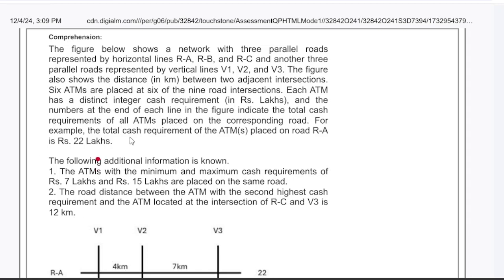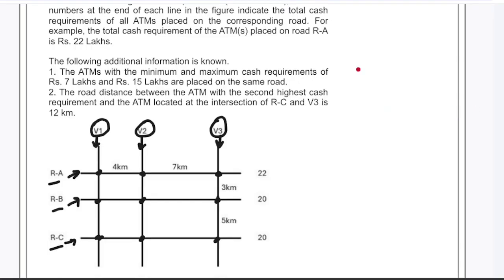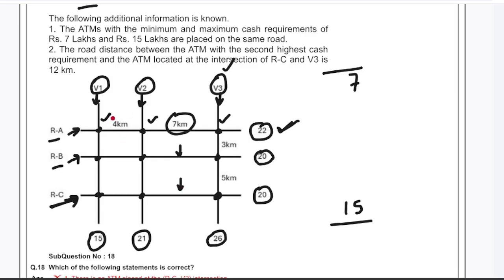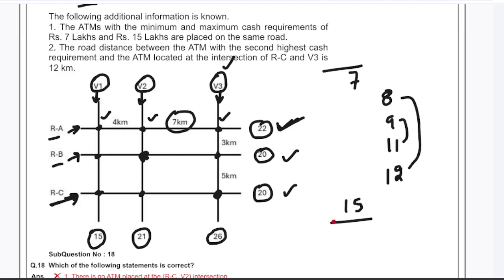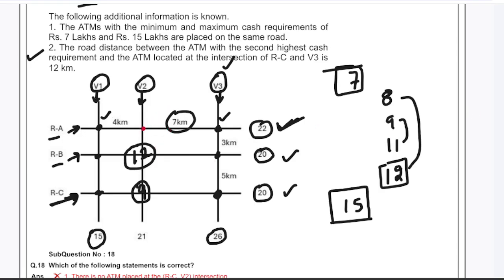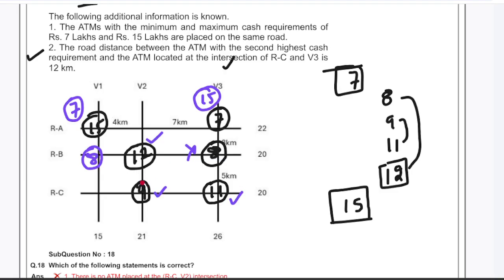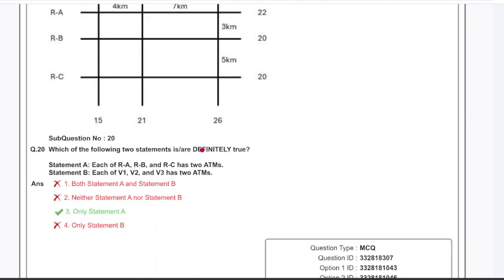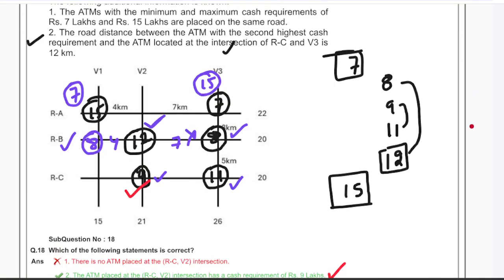Solution to 2024 CAT Slot 3 (Past Year Question Paper) - LRDI Caselet/ Puzzle 5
The figure below shows a network with three parallel roads
 represented by horizontal lines R-A, R-B, and R-C and another three
 parallel roads represented by vertical lines V1, V2, and V3. The figure
 also shows the distance (in km) between two adjacent intersections.
 Six ATMs are placed at six of the nine road intersections. Each ATM
 has a distinct integer cash requirement (in Rs. Lakhs), and the
 numbers at the end of each line in the figure indicate the total cash
 requirements of all ATMs placed on the corresponding road. For
 example, the total cash requirement of the ATM(s) placed on road R-A
 is Rs. 22 Lakhs.
 The following additional information is known.
 1. The ATMs with the minimum and maximum cash requirements of
 Rs. 7 Lakhs and Rs. 15 Lakhs are placed on the same road.
 2. The road distance between the ATM with the second highest cash
 requirement and the ATM located at the intersection of R-C and V3 is
 12 km.

Q.18 Which of the following statements is correct?
Q.19 How many ATMs have cash requirements of Rs. 10 Lakhs or more?
Q.20 Which of the following two statements is/are DEFINITELY true?
 Statement A: Each of R-A, R-B, and R-C has two ATMs.
 Statement B: Each of V1, V2, and V3 has two ATMs.
Q.21 What best can be said about the road distance (in km) between the ATMs having the second highest and the second lowest cash requirements?
Q.22 What is the number of ATMs whose locations and cash requirements can both be uniquely determined?

Dear Students

Regards
ACM